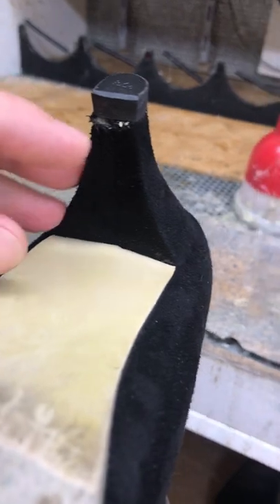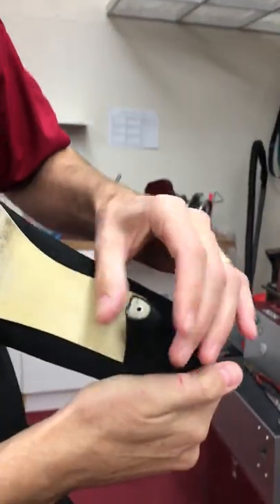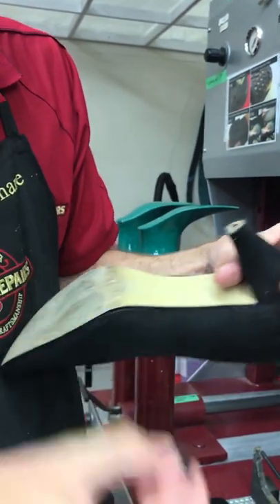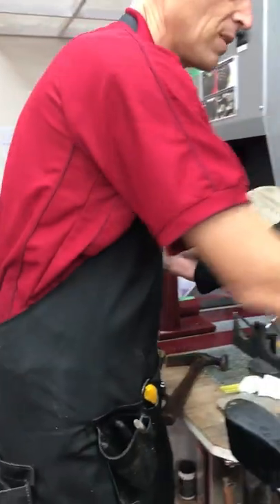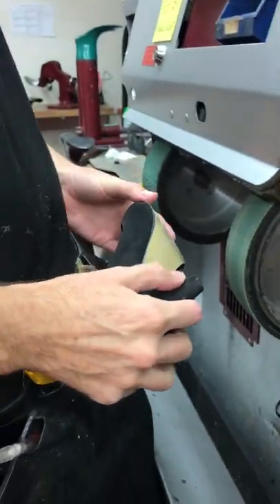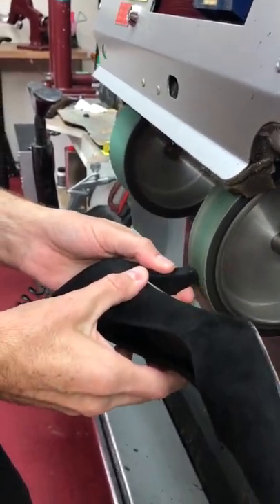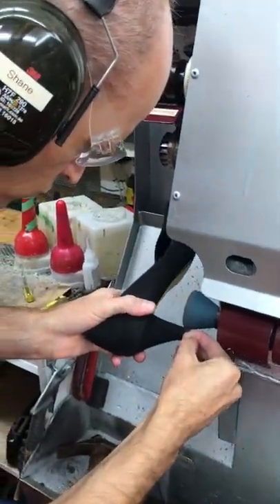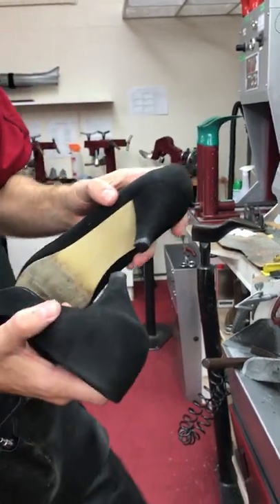Heel Re Repair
Getting Stiletto heels sorted properly.